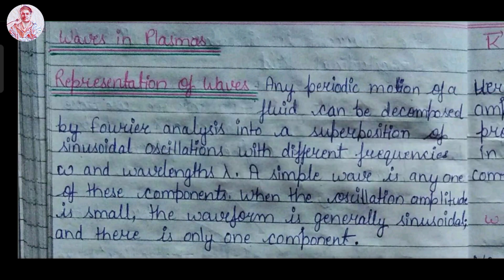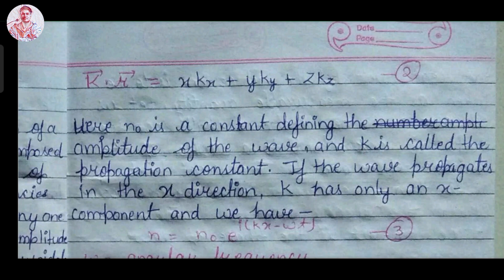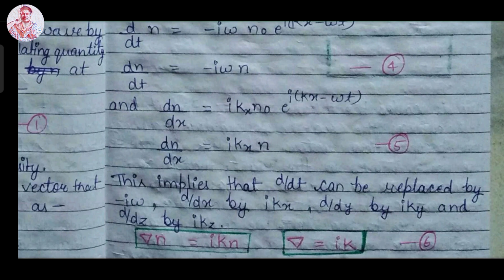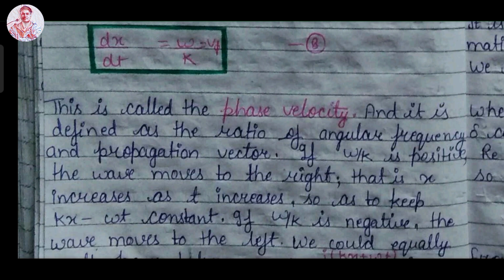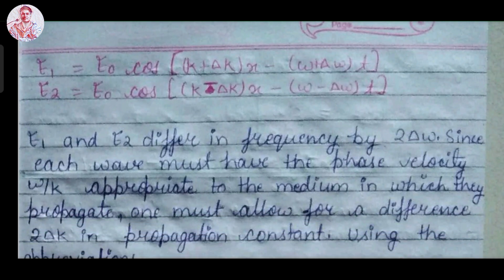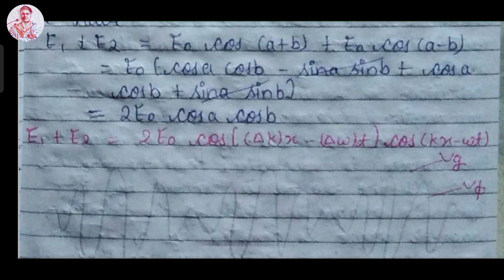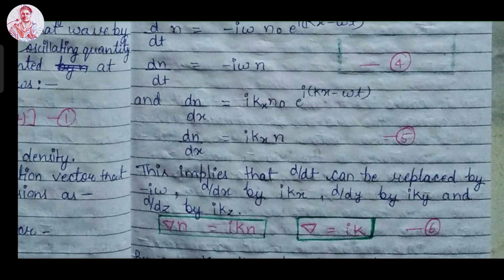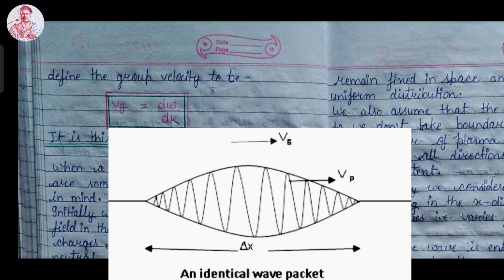Group Velocity and Phase velocity | Plasma Physics | Complete Derivation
If you like this video do comment and lets us know how we improve our content and make more useful content for you.
this will motivate us much more.
however difficult life may seem, there is always something you can do and succeed at.
keep learning
keep exploring